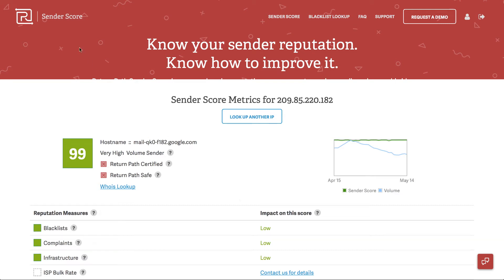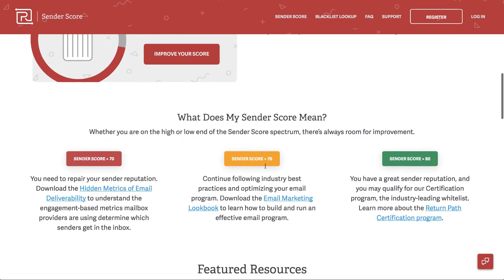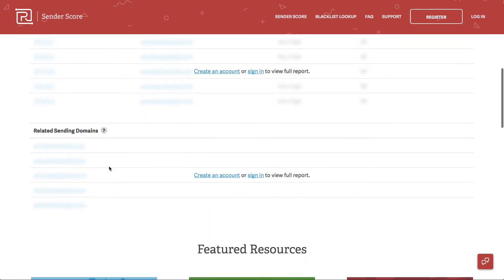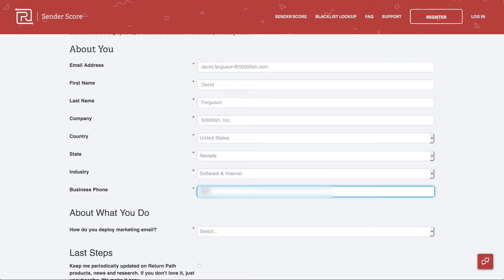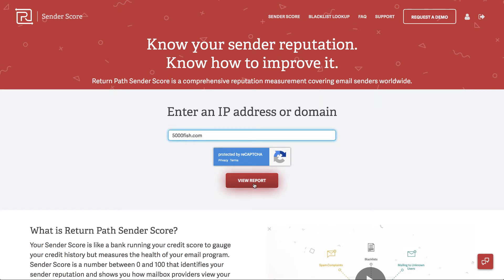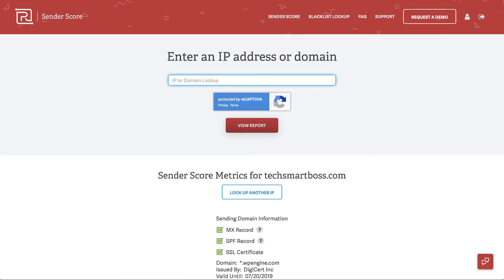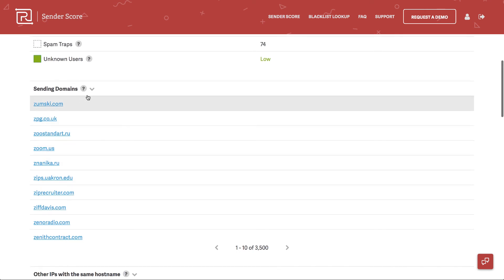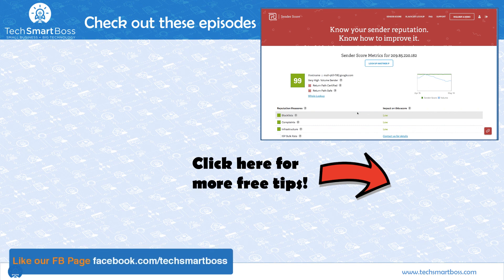How To Check What Might Be Jacking Up Your Email Deliverability with Sender Score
When it comes to sending emails these days you need every advantage you can get.  Between over aggressive corporate spam filters and the Gmail promotions tab, it's hard to get your legitimate interest emails in the inbox of your customers, partners, and leads.

We all know the value of a financial credit score,  to see what's affecting our credit,  well Return Path has a free resource you can use to see what the Sender Score is of your e-mail sending IP address or domain.

In this video, we set up a free account and run a few tests.  It seems to work best if you send a lot of emails (that way you have a history on the Internet, hard to build up a "credit score" if you don't have any credit).  But even if you don't have a dedicated IP and send a lot of emails, but you leverage an email service provider like Drip, MailChimp, ConvertFox, G Suite, etc, to send your emails,  I show in this video where you can plug in your IP addresses and see just how good of a job they are keeping their IP addresses clean and not hurting your email deliverability.

Check it out and leave us a comment on what you think about this video and Sender Score.